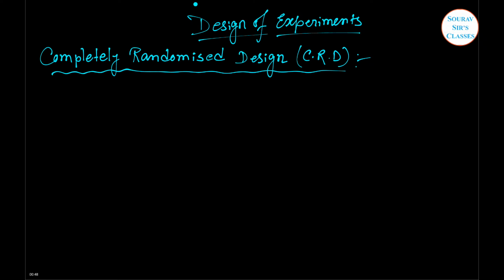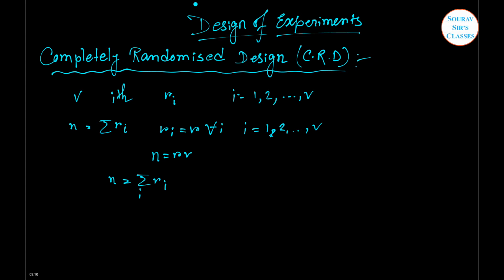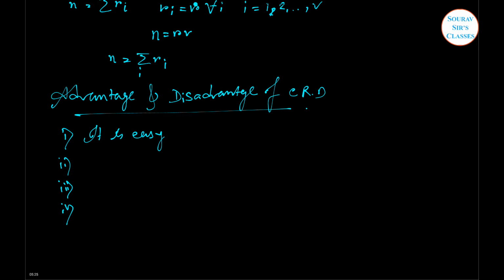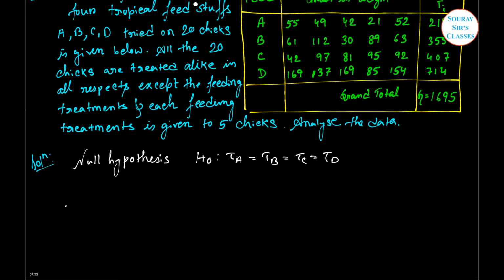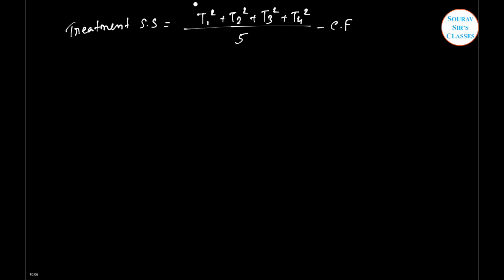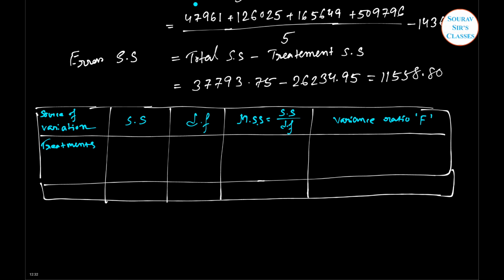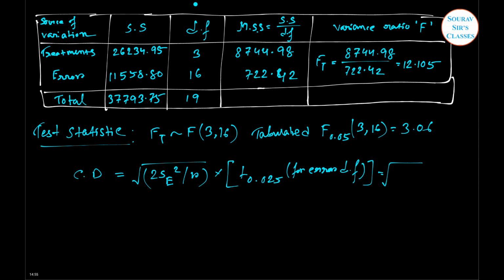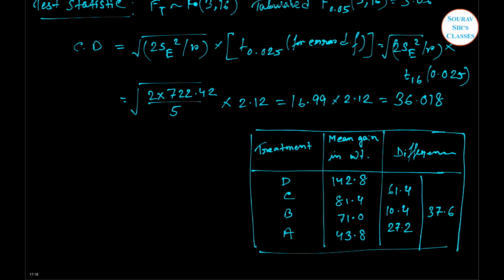DESIGN OF EXPERIMENTS BIT 1